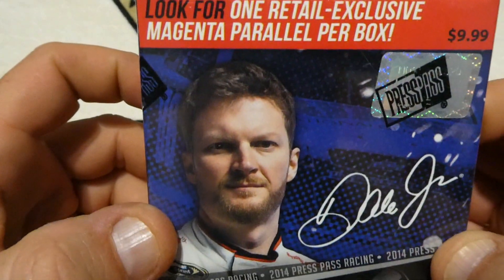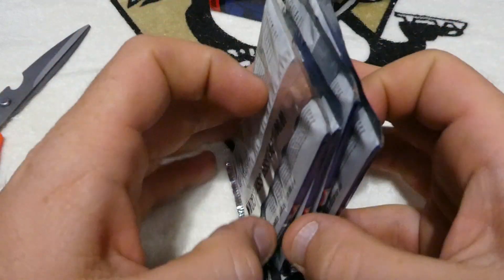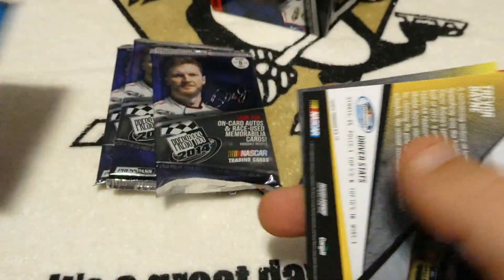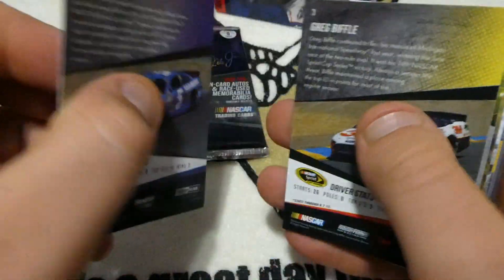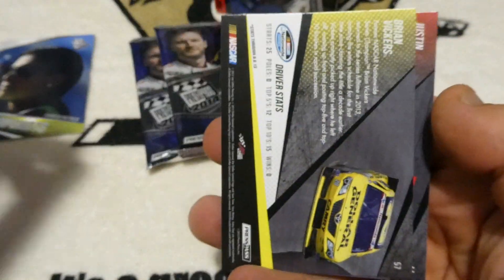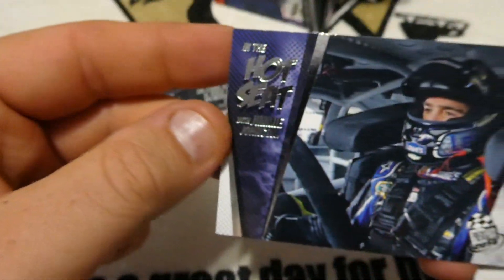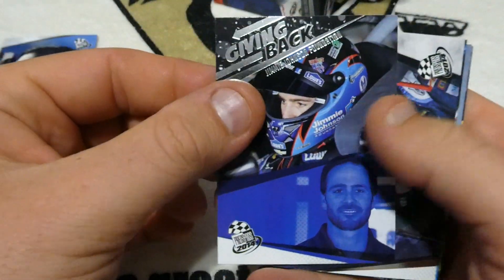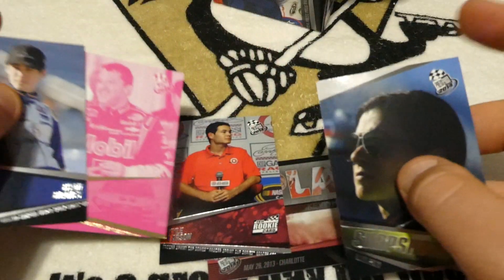2014 Press Pass NASCAR Trading Card Box Opening